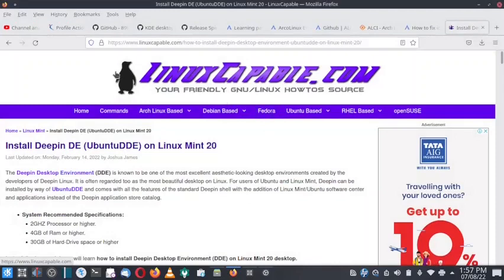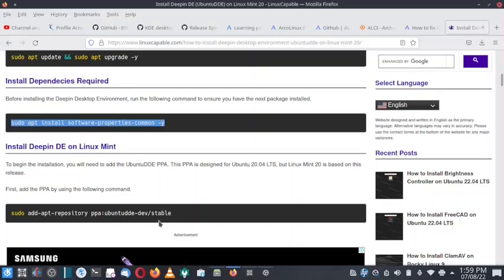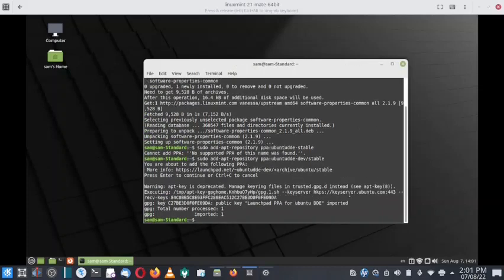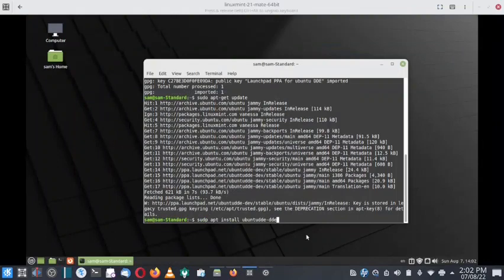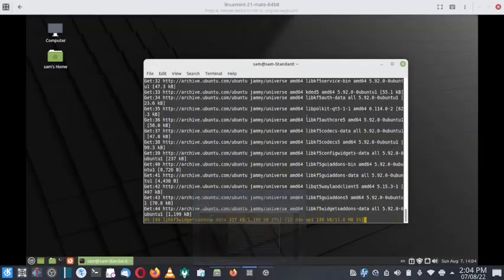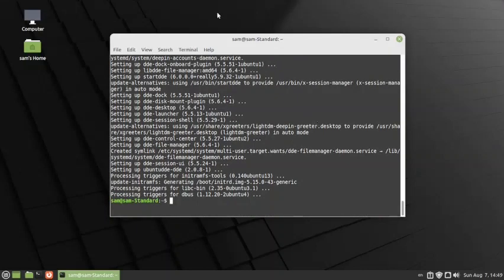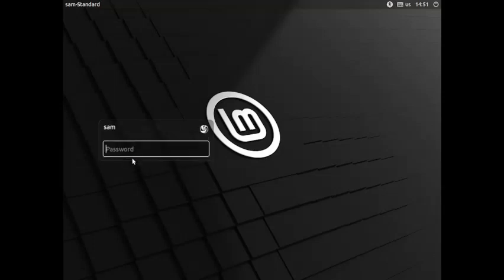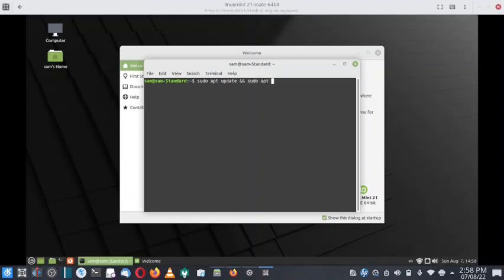Almost Suceeded in Installing of Deepin Desktop using PPA in Linux Mint 21!!!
Use following commands in your terminal to install deepin desktop in your Mint Desktop. You can try this out on yout system at your OWN RISK. It does not fully work in my VM. It is possibly a display manager/graphics issue.It might work on your laptop/desktop.

1) sudo apt update && sudo apt upgrade -y
2)sudo apt install software-properties-common -y
3)sudo add-apt-repository ppa:ubuntudde-dev/stable
4)sudo apt-get update
5)sudo apt install ubuntudde-dde

Method given here does not work properly with Mint21 in my VM